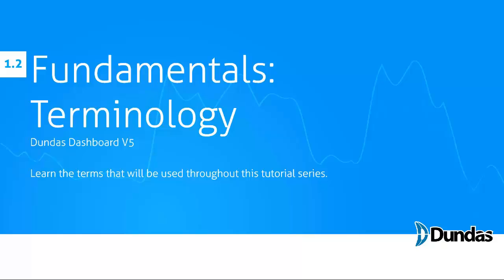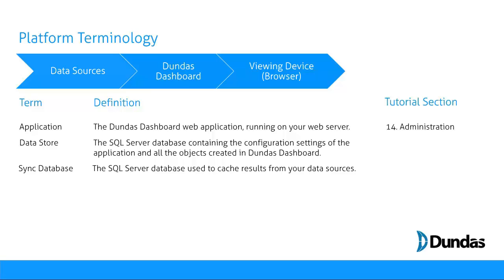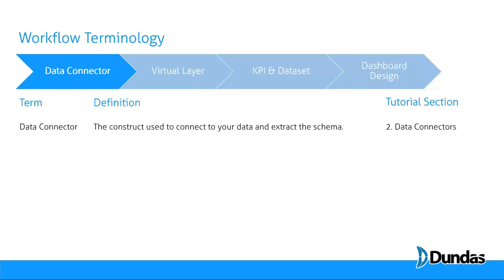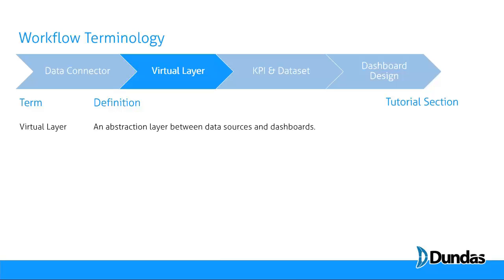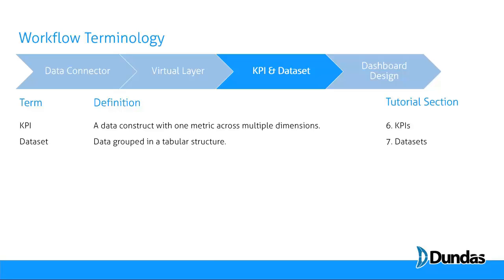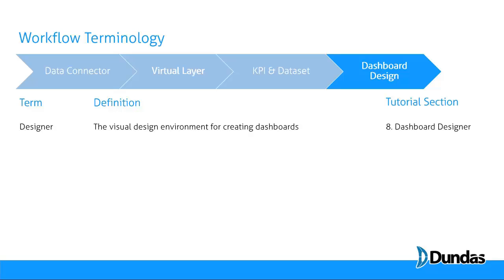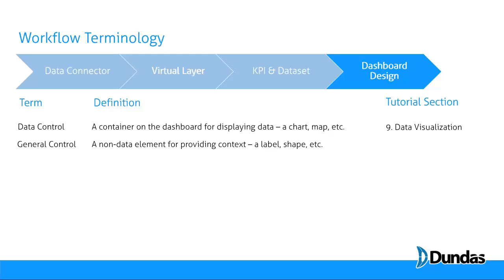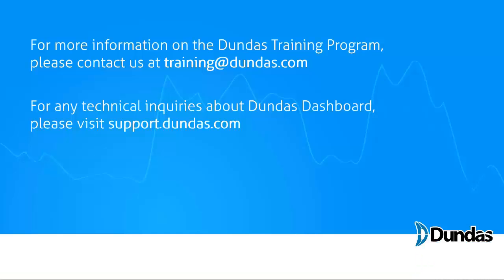1.02 Fundamentals - Terminology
This video introduces the terms and concepts you'll hear in the remainder of the Dundas Dashboard tutorial series.